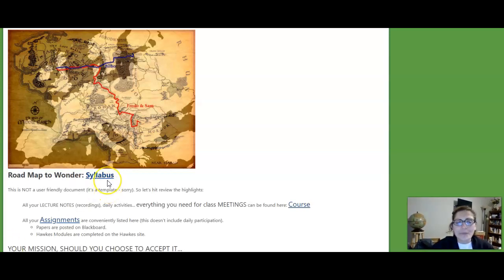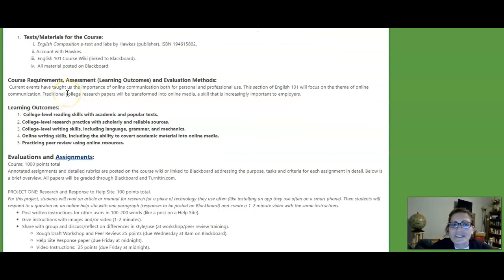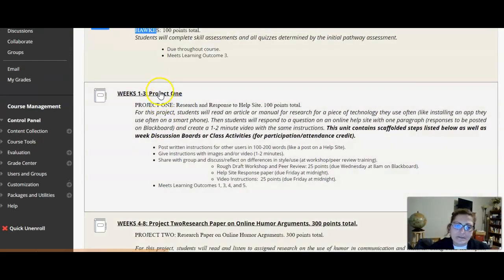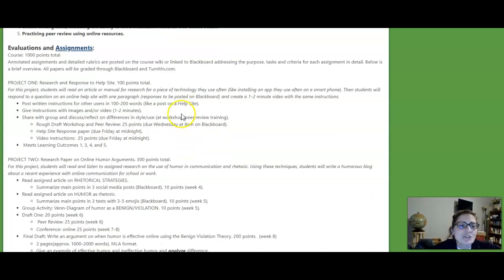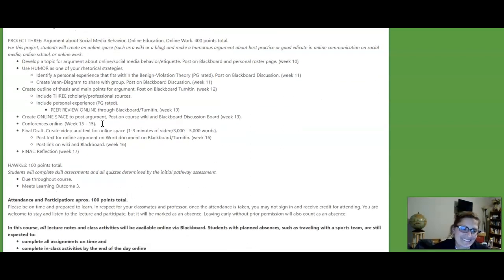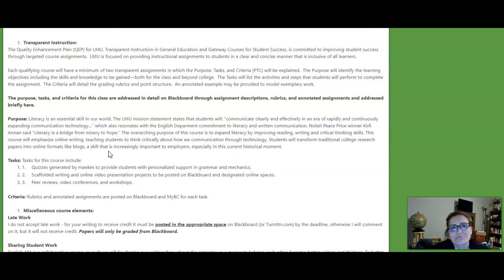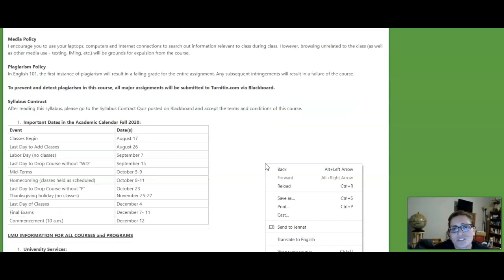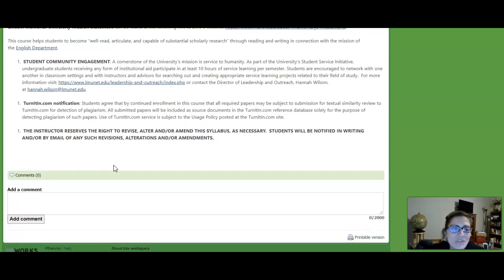ENGL 101 Syllabus